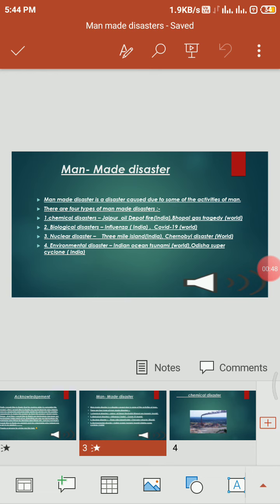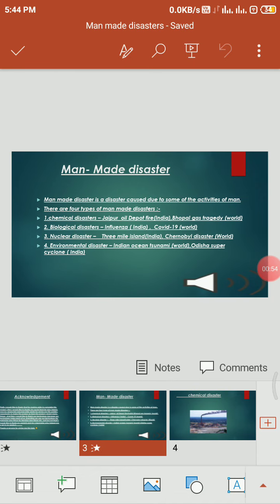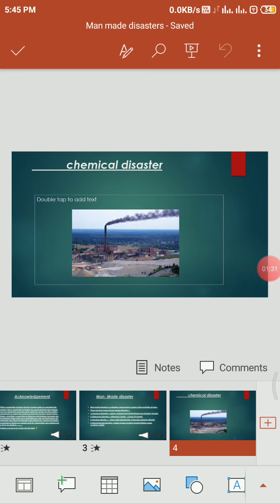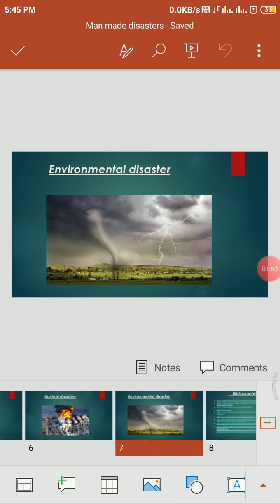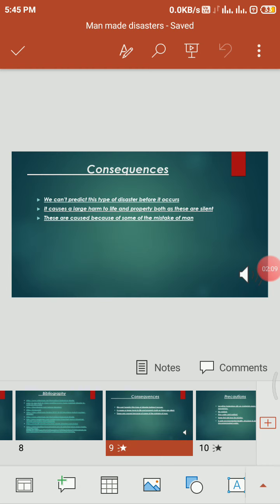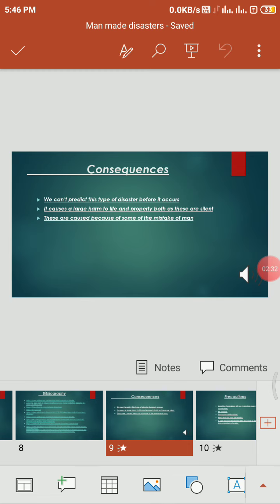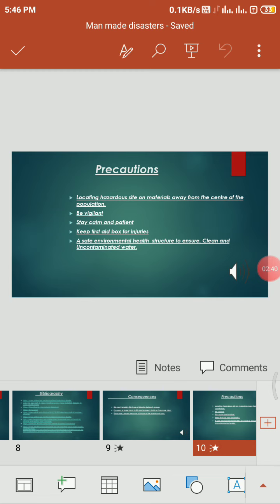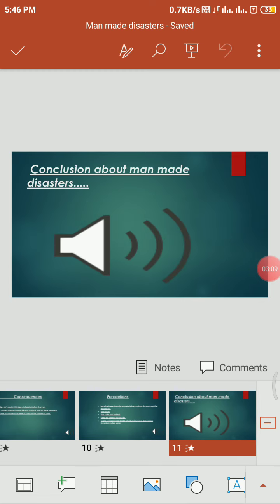Description about man made disasters